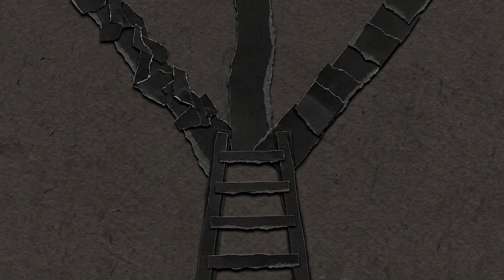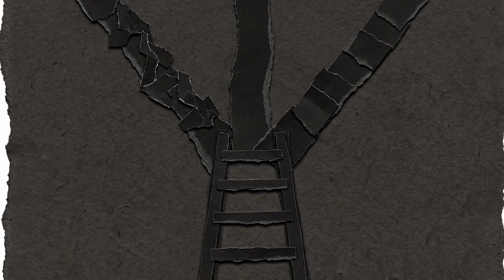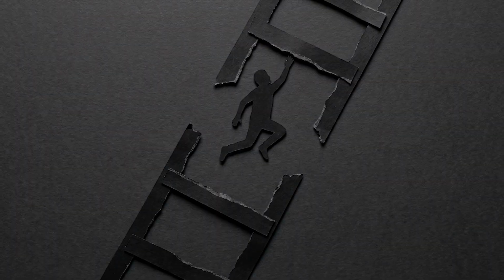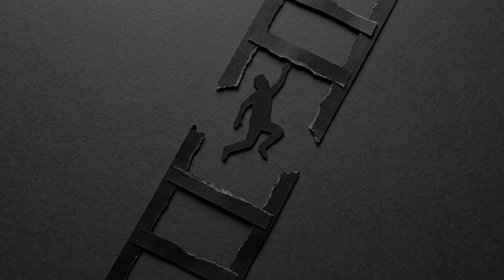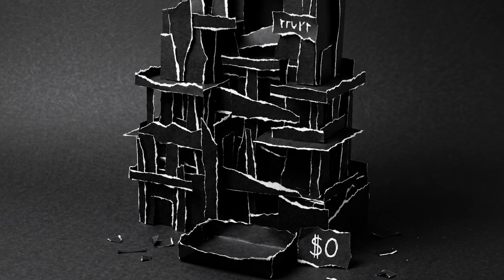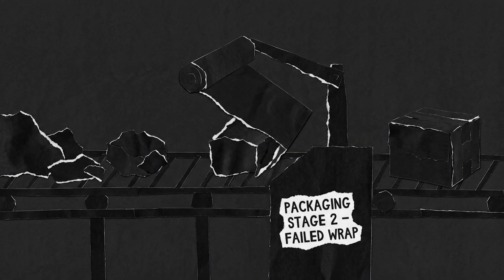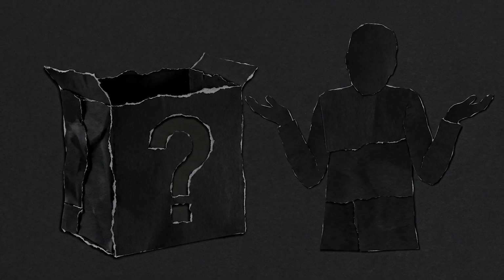The Passive Income Machine: How to Build One From What You Already Know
Most people treat passive income as a destination. They plan to start once they have enough saved, enough time, or enough certainty. That logic is the reason they never start.
A passive income machine is not built from capital. It is built from packaged knowledge — problems you have already solved, converted into assets that deliver value without your presence. The raw material already exists. The question is whether you know how to convert it.
This video breaks down the exact construction sequence: how to audit what you already know, which conversion paths turn a skill into a deployable asset, and how to move from the first transaction to a system that generates income on its own clock. No dividend portfolio required. No startup capital. No reinvention of what you already do.
The first hundred dollars of passive income is the most important data point you will ever generate. Not because of the amount — because of what it proves.